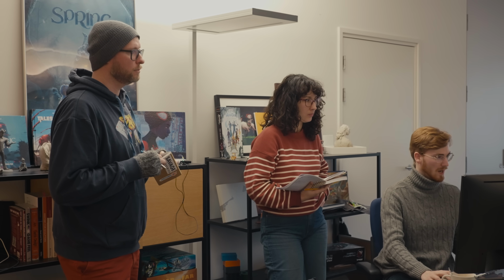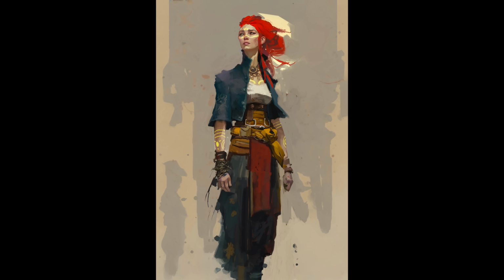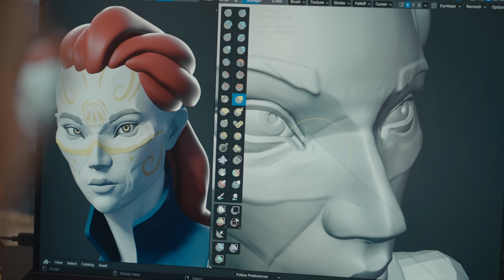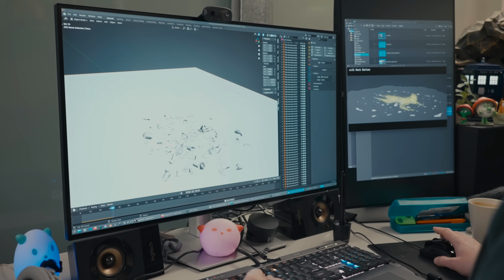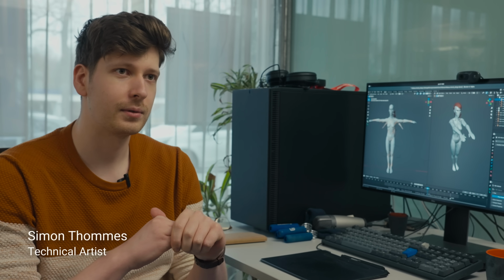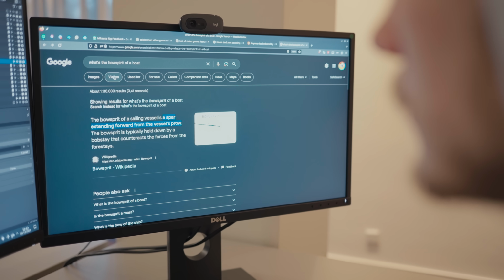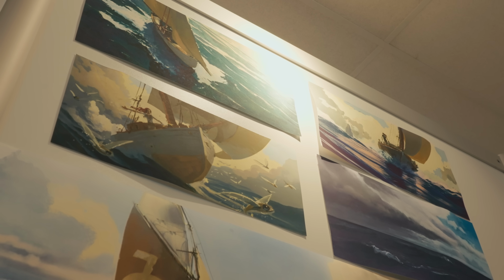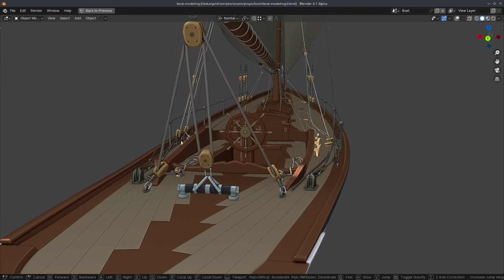Project Gold - Production Log 02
From designing Mikassa's character to modelling the sailboat, explore the various aesthetic concepts of Project Gold, Blender Studio's next open-movie.

Camera & Editing
Haru Legouge

Music
Fridolf - -40°C

Download the production files, assets, regular production logs and lessons by joining the Blender Studio

Blender Studio is the creative part of the Blender HQ. A dedicated team of artists and developers challenge themselves with creative-technical targets to help Blender users and to drive Blender development forward. This happens in an open source production environment and by sharing everything they make in an open and free license.